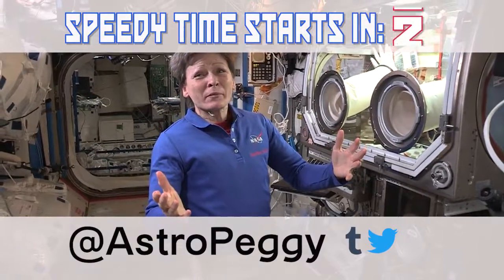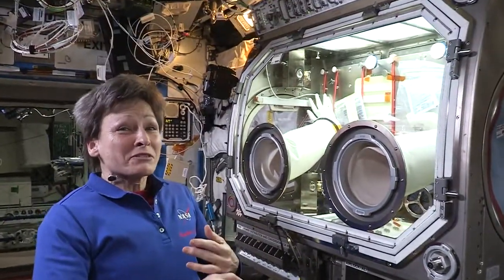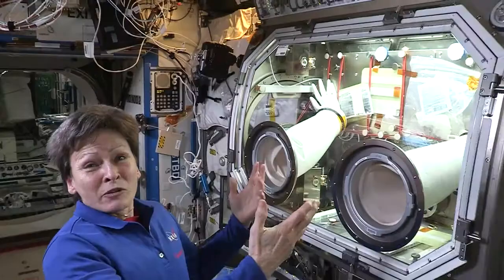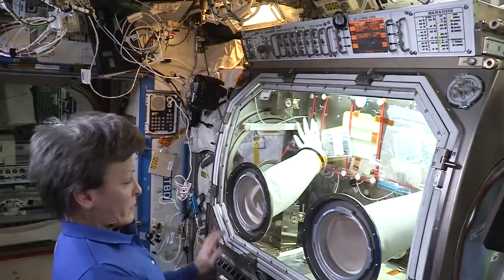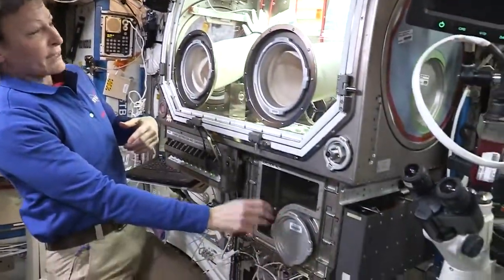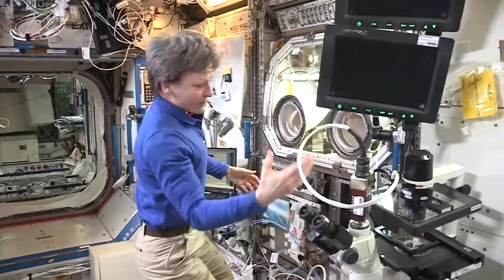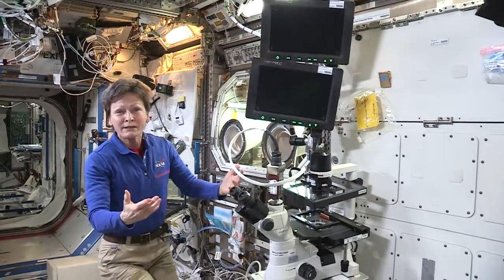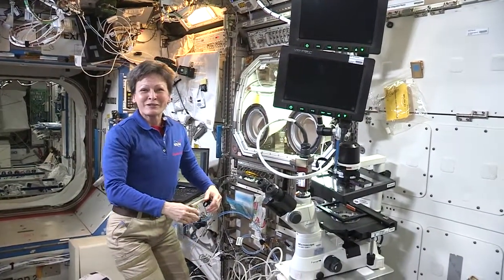SpeedyTime 4 – Microgravity Science Glovebox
Doing groundbreaking science can mean working with dangerous materials; how do the astronauts on the International Space Station protect themselves and their ship in those cases?  They use the Microgravity Science Glovebox: in this “SpeedyTime” segment Expedition 52 flight engineer Peggy Whitson pulls a rack out of the wall of the Destiny Laboratory to show us how astronauts access a sealed environment for science and technology experiments that involve potentially hazardous
materials.